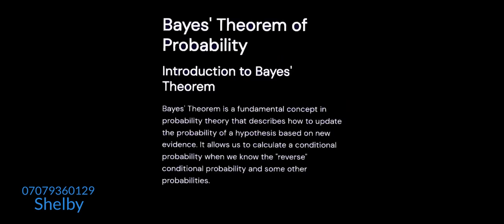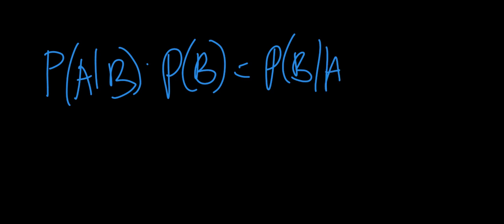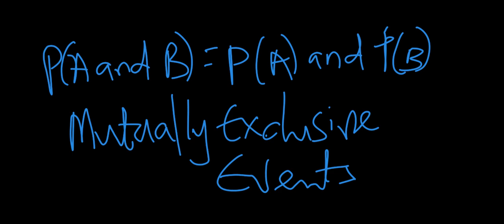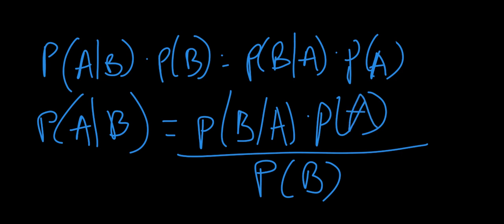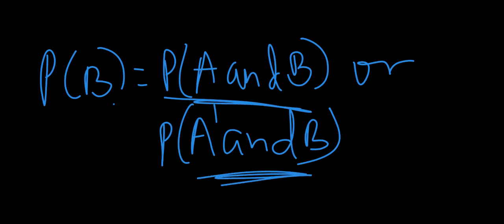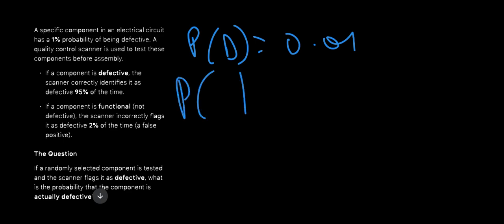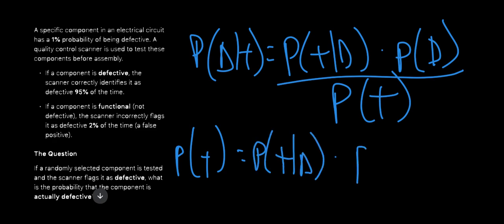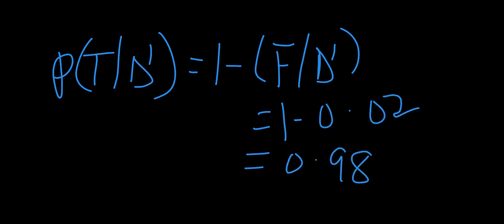Bayes Theorem I. Conditional Probability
Simplified Explanation on Concepts of Conditional Probability Using the Bayes Theorem.